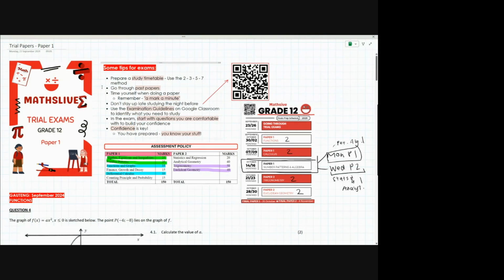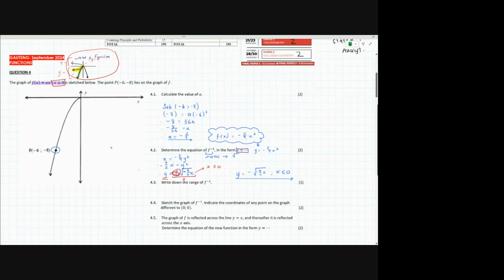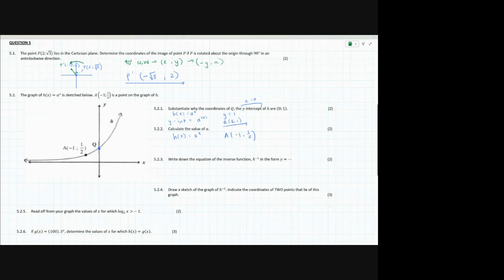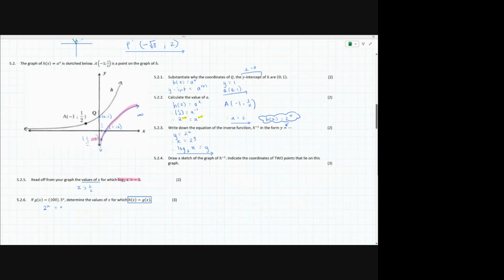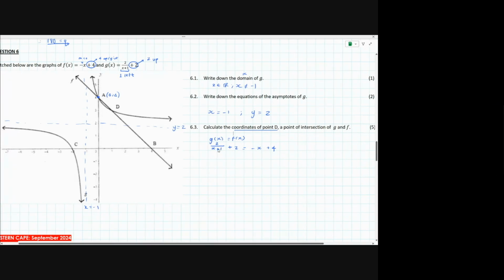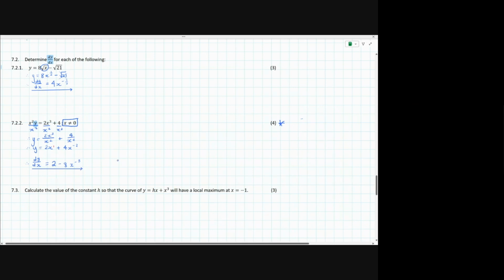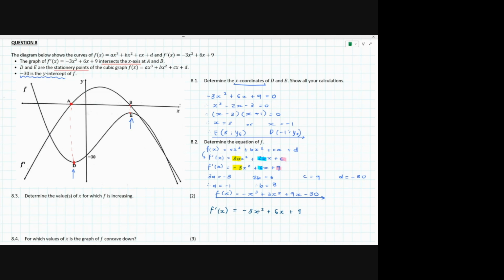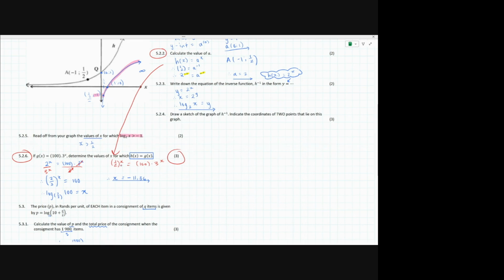Grade 12 - Finals Bootcamp (going through trial exams 1)